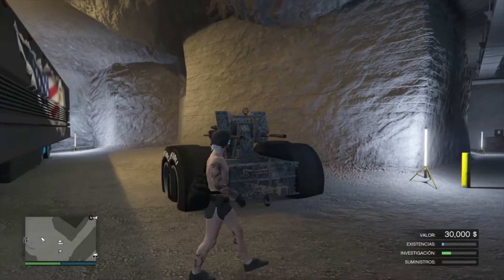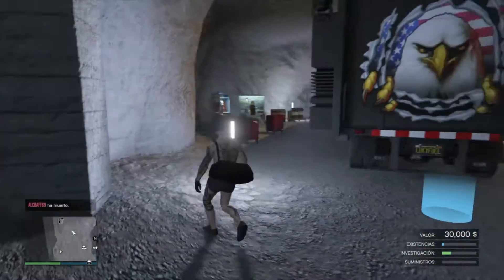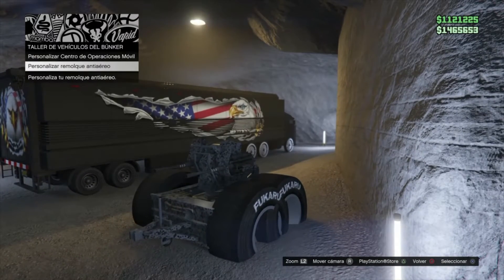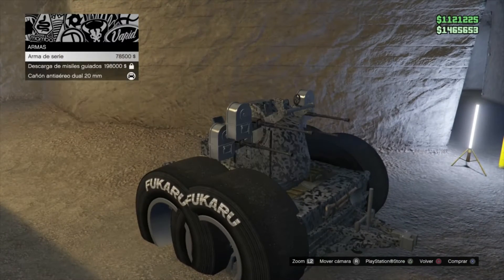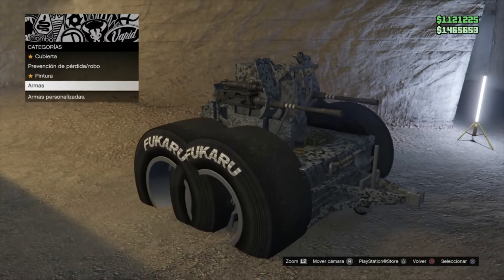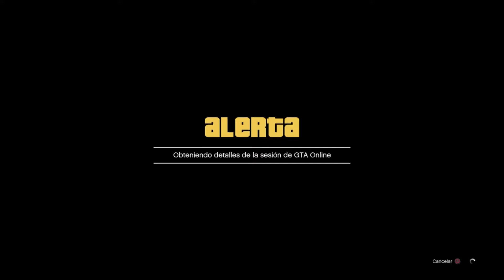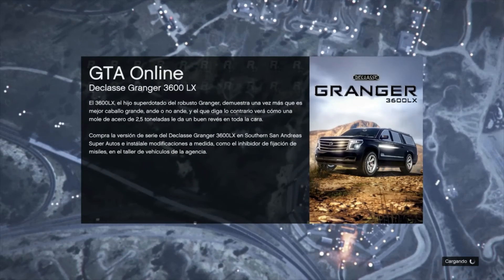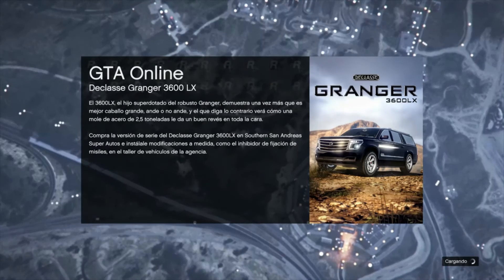😎👾 modear el centro de operaciones 😎👾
gracias a la gente que me apolla en los videos gracias

Mi tik tok es tete3032007

si queréis jugar con  migo mi di es tete3032007